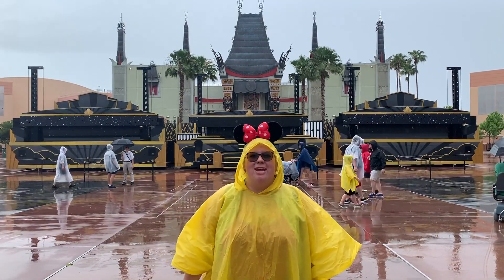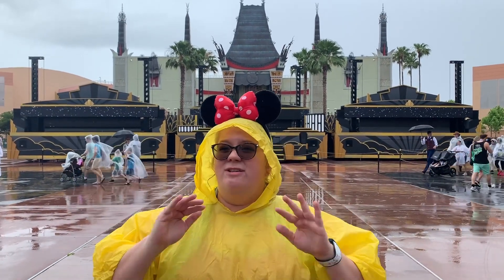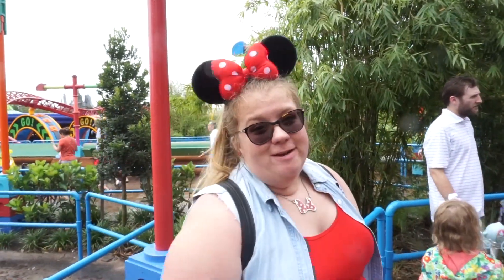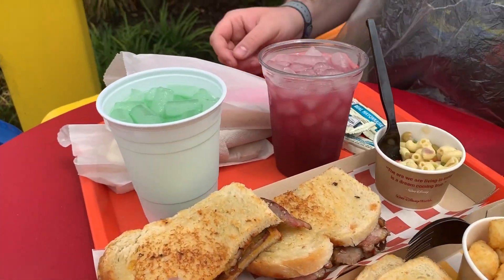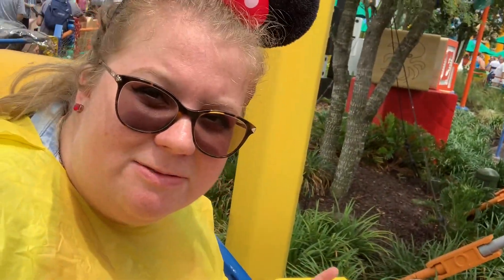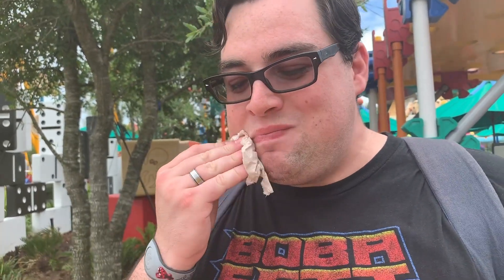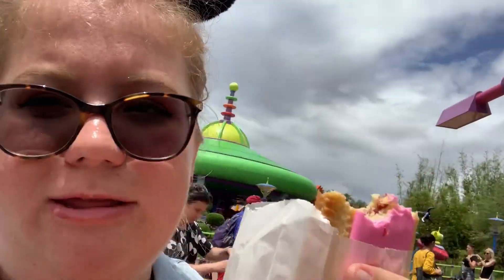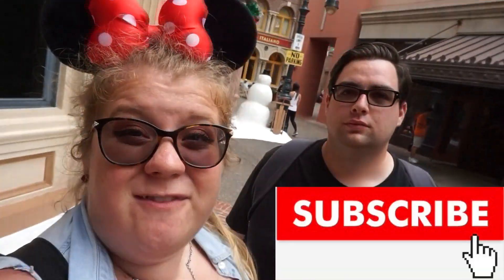We Visited Toy Story Land!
Hiya friends! on this episode of Travel With Diva, we explore Toy Story Land at Hollywood Studios in Disney World! We try all the rides, and even try the food at the quick service restaurant Woody's Lunch Box!

The Companies and brands mentioned in this video are not sponsored, I love traveling, disney, and helping those when planning their vacations!